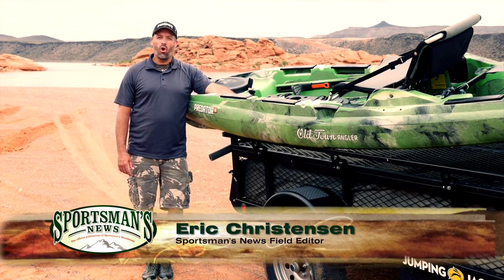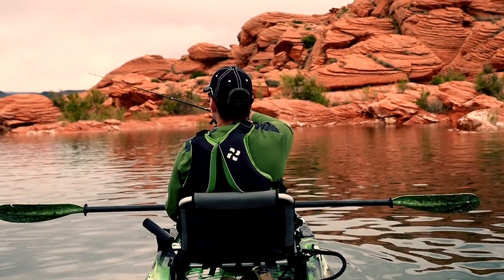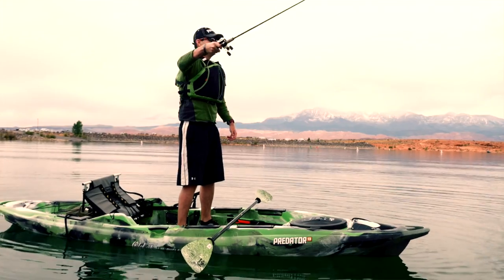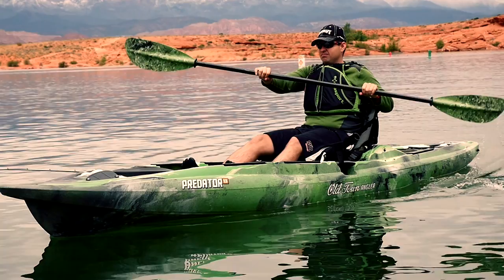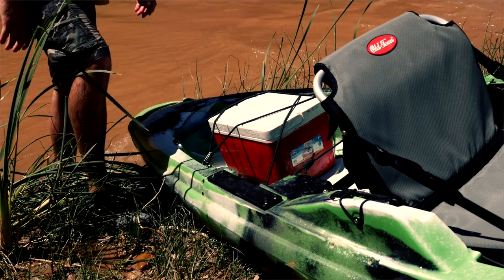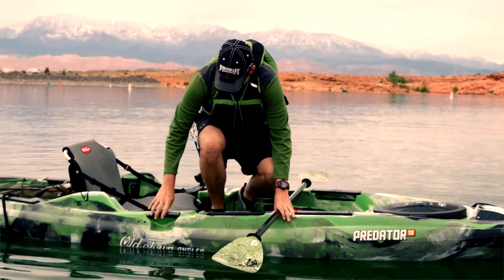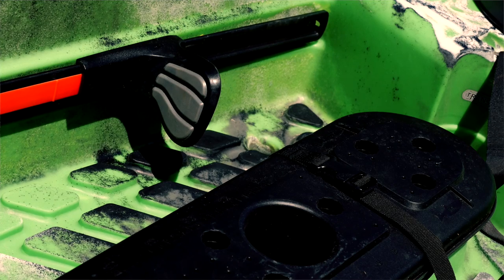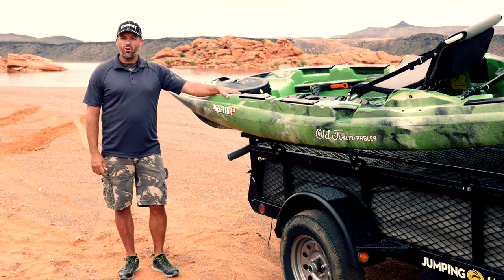Old Town Predator Canoe--Video Review